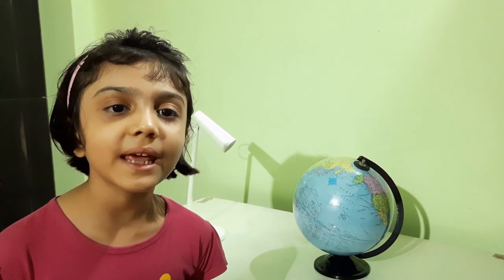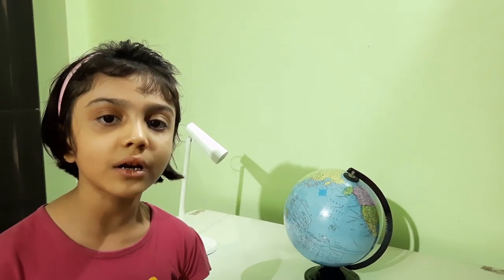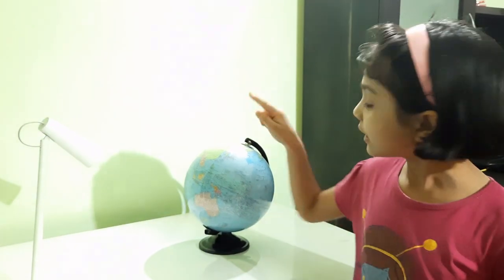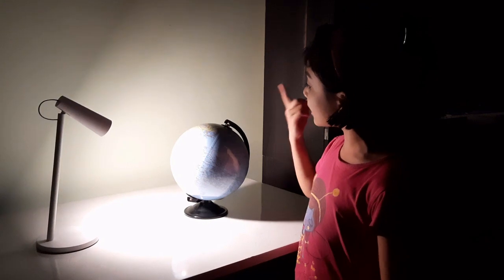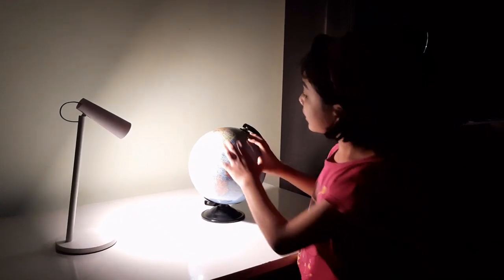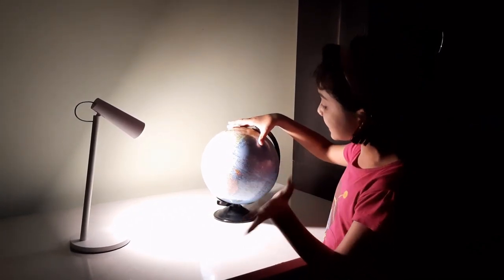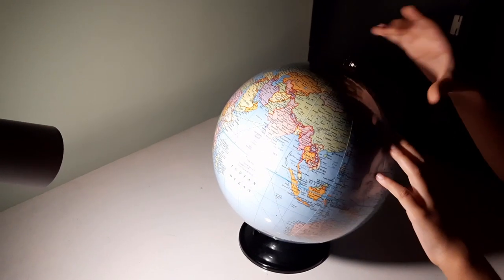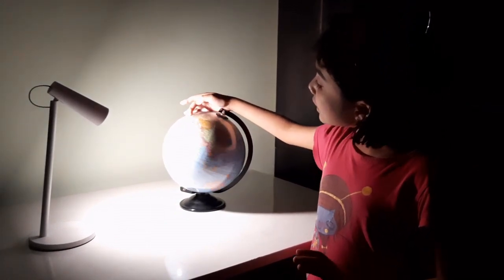Day & night explained for children | What Causes Day & Night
Kid Unma explaining how does day and night happen. Why do we have day and night was explained using a globe and a table lamp.
Day and night experiment.
Simple explanation of day and night.
What Causes Day & Night | Earth for Kids
How are day and night caused?
How do you explain day and night to a child?
What causes day and night ?
Why do we have day and night?
Day and night are due to the Earth rotation.
What created day and night?
Why is one day and one night on the Earth of 24 hours?
A Kids' guide to day and night concept.